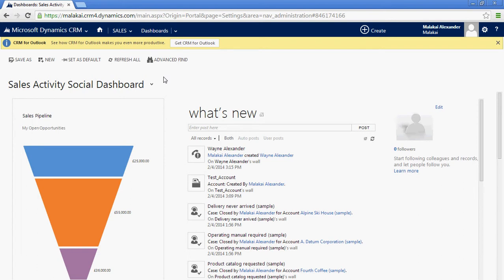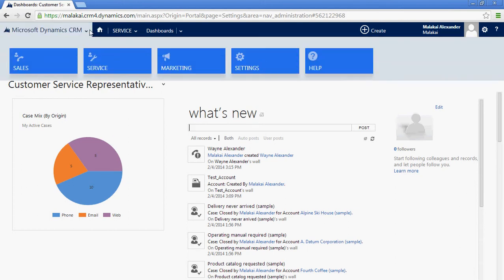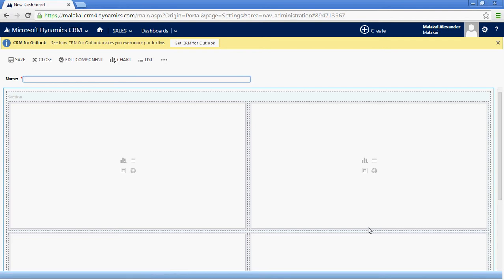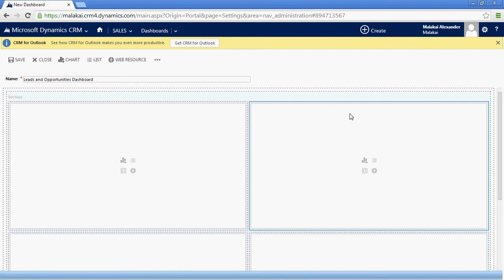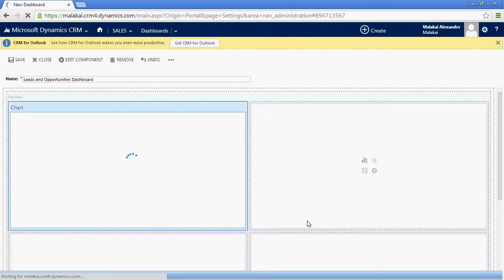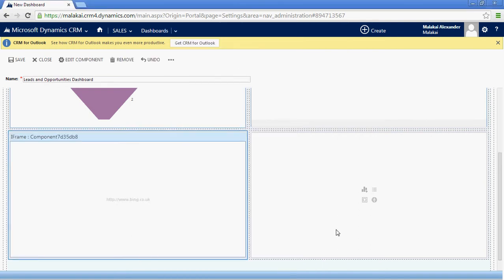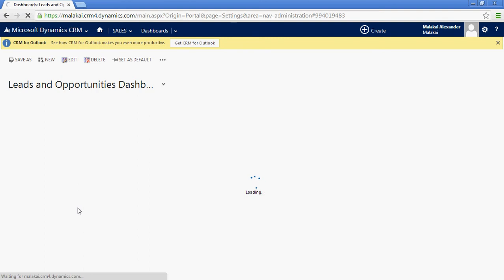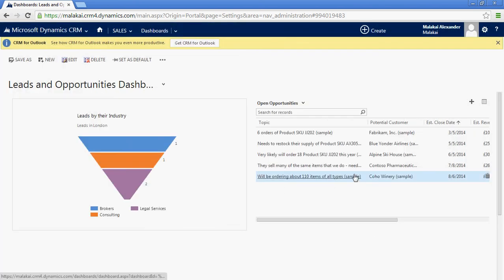CRM 2013 Dashboards